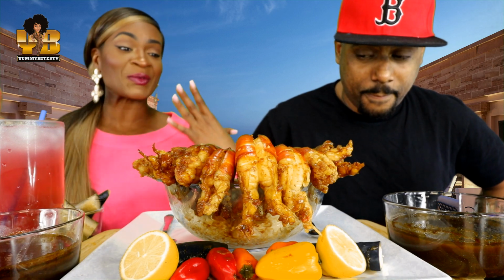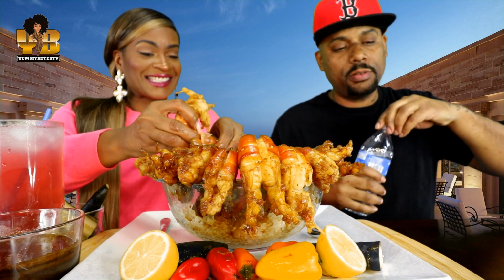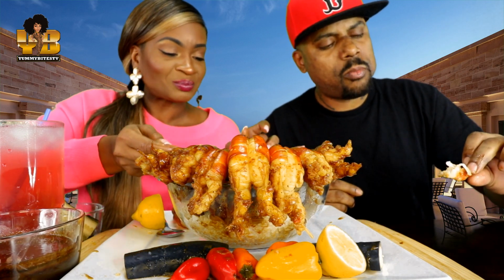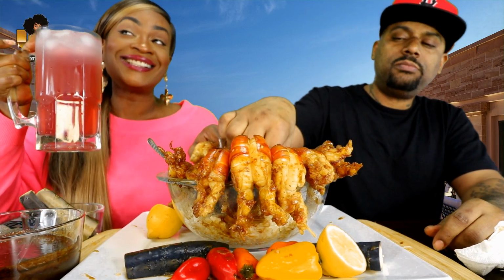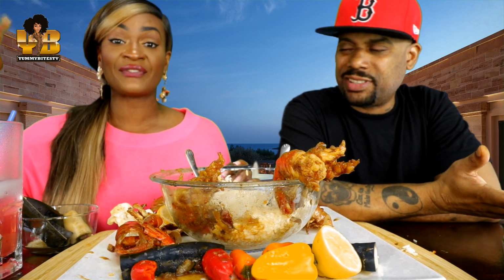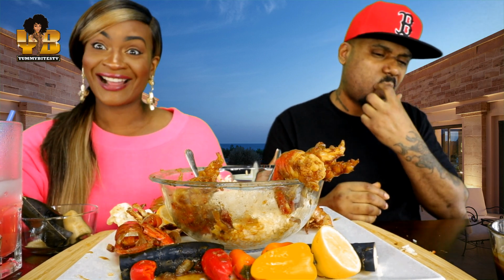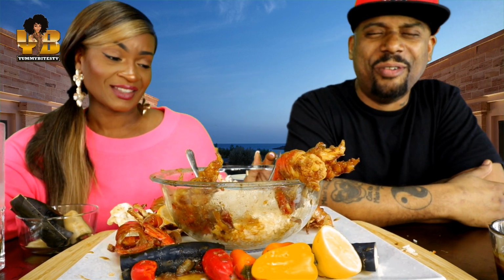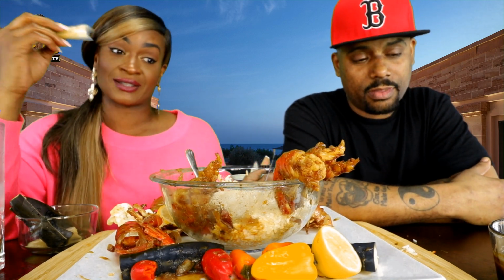GARLIC HONEY MEGA PRAWNS MUKBANG! FAIL!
PLEASE NOTE IN MEMO:

QUANTITY
ADDRESS
COLOR- PINK OR BLACK

WHAT'S UP YUMMYBITERS!!! SO TODAY WE WILL BE HAVING A GARLIC HONEY MEGA PRAWNS MUKBANG! FAIL! YUMMYBITESTV

SEND ME STUFF:

YUMMYBITESTV